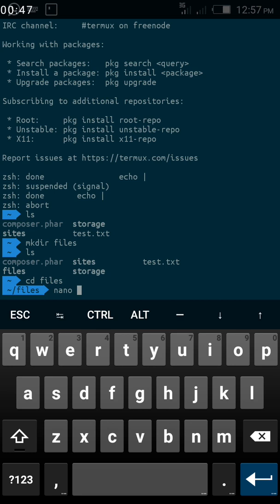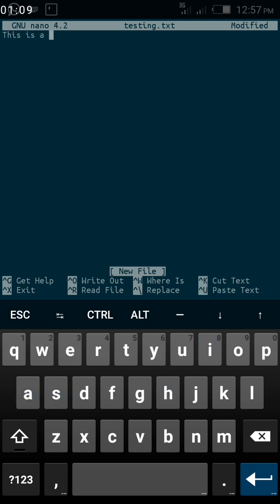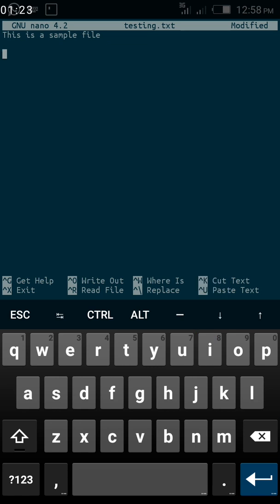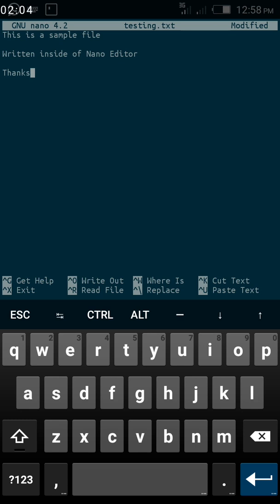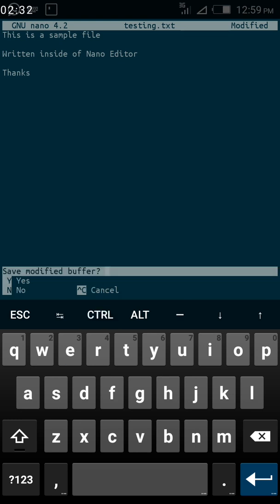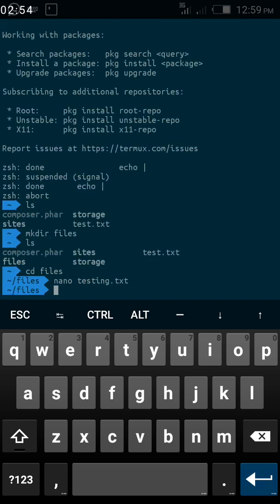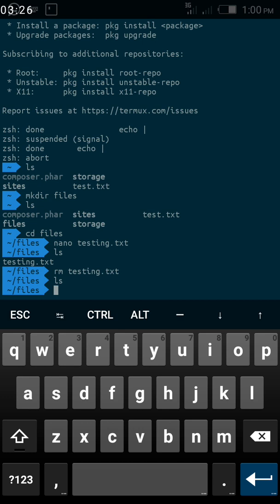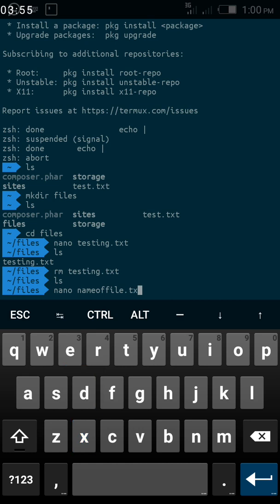termux nano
Intro to Nano on Linux terminal on Mobile